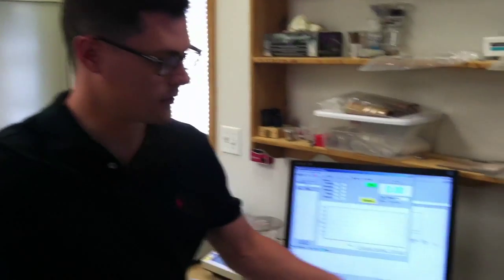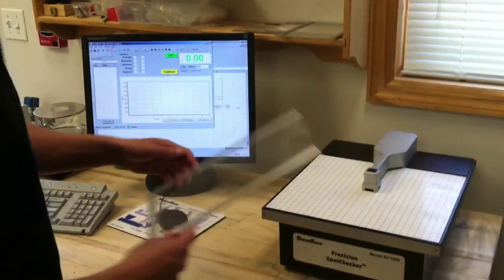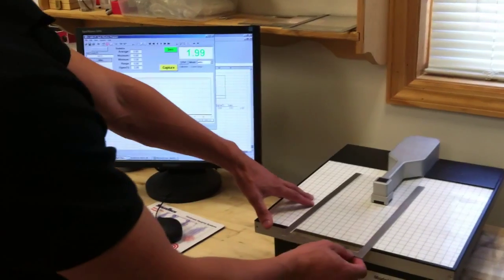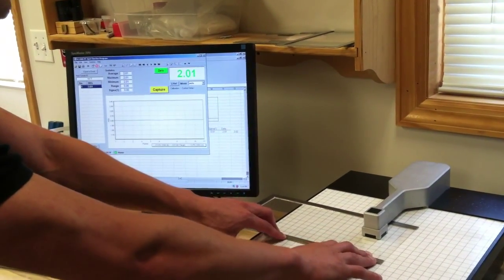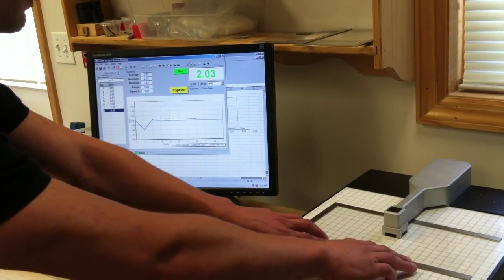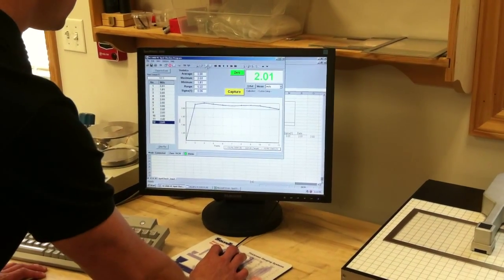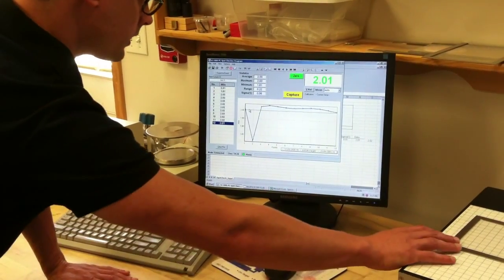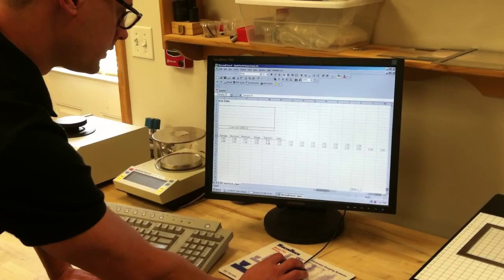Thickness Gauging for Plastic Film, Ceramic Tape and Nonwovens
Measure the thickness of plastic, ceramic, paper or any other non conducting material.

It is the most accurate plastic thickness gauge on the market.

SolveTech, Inc.
1711 Philadelphia Pike
Wilmington, DE 19809